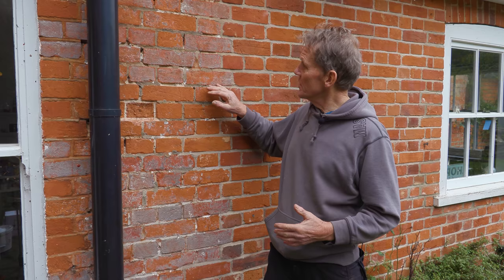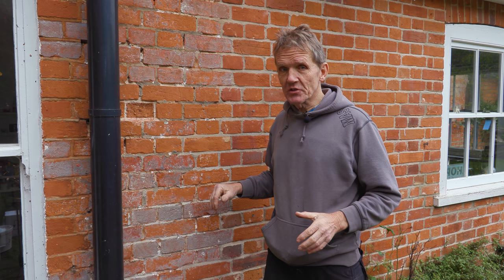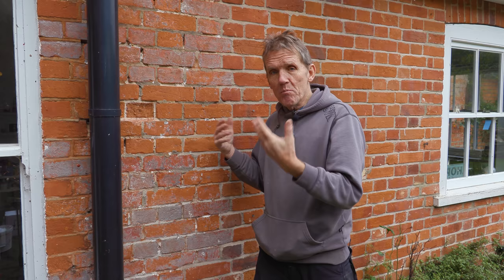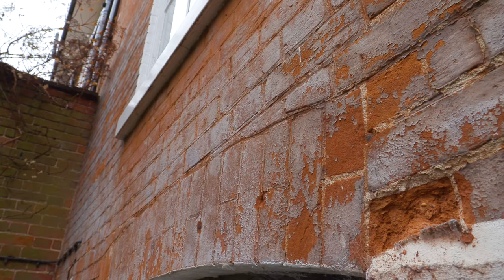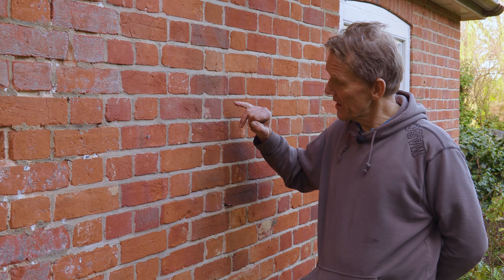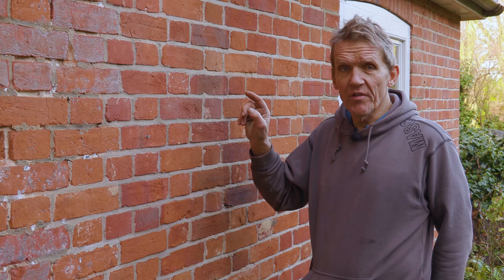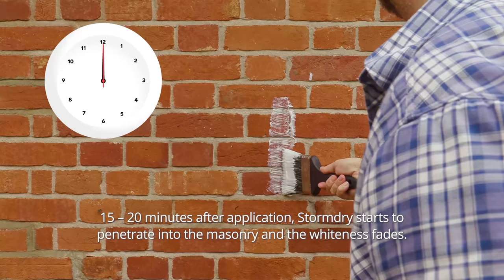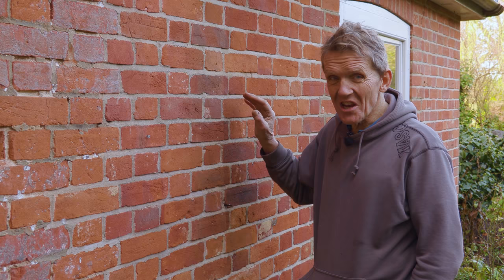How to Stop Damp Penetrating Brickwork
Waterproof your brick walls with Stormdry, a colourless, breathable, water-repellent treatment for brick, concrete and stone walls. It's a deep penetrating cream that is applied to the wall surface using a roller or brush. Once Stormdry has been applied to the wall surface in a single coat and will permeate deeply before curing to form a water-repellent barrier for a BBA approved 25 years.

Typical applications for Stormdry include:

Protecting against penetrating damp (rain penetration)
Improving the thermal resistance of masonry by keeping it dry – verified by the Energy Saving Trust
Improving the performance of cavity wall insulation by protecting it from moisture
Improving flood resistance of masonry

Breathable and Long Lasting

Stormdry is based on carefully selected silanes and siloxanes which line the pores of the masonry to form a water-repellent silicone matrix. Because it works by lining the pores rather than blocking them the masonry is allowed to breathe and does not suffer from increased frost damage (spalling). Due to its novel formulation and deep penetration, Stormdry is resistant to UV light and other forms of degradation, resulting in a life expectancy of 20 – 30 years.

Deeply Penetrating

Stormdry is able to penetrate more deeply into masonry than traditional liquid-applied masonry water repellents. As well as increasing life expectancy this also improves Stormdry’s crack-bridging ability. As the diagram to the right shows, Stormdry is able to provide water-repellency beyond the depth of small cracks.

It should be noted that larger cracks will still need to be filled as part of the Stormdry treatment. Mortar lines may need to be repointed with a sand/cement or sand/lime mix incorporating Stormdry Repointing Additive.

Effective
Stormdry has been tested to BS EN ISO 15148:2002 (E), demonstrating its effectiveness on concrete, mortar, brick, and sandstone. The graph below shows that the water uptake for Stormdry treated samples was considerably lower than for untreated samples:

As Stormdry is formulated to penetrate deeply into masonry it can take up to two months after application for a noticeable “beading effect” to appear when rainfall strikes the wall. However, Stormdry is resistant to rain after just 12 hours.